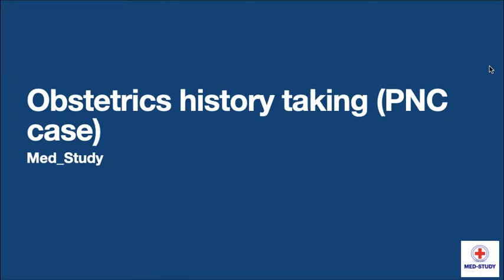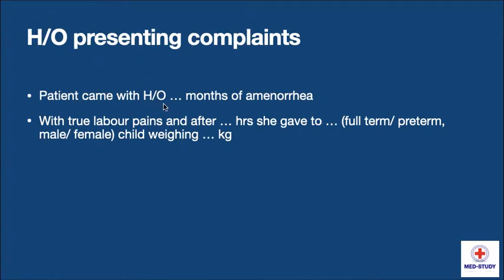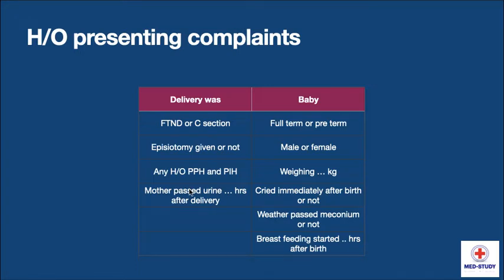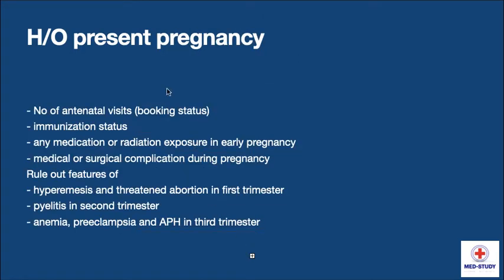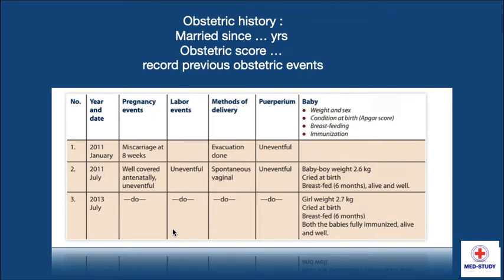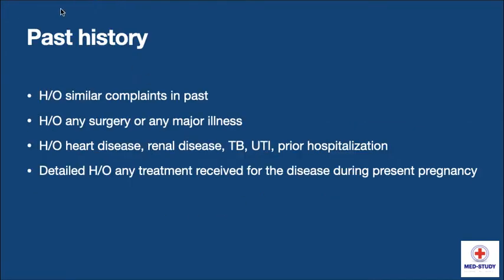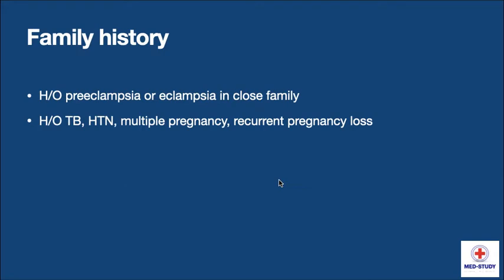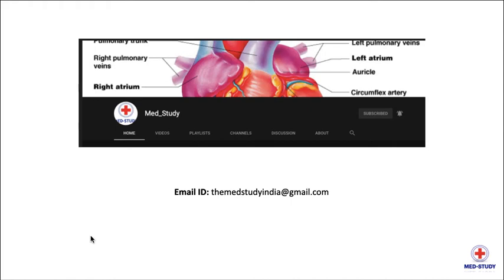PNC History Taking For MBBS Students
In this video, we are going to talk in detail about PNC History Taking For MBBS Students which is a very important aspect of Practical OBGY.

Thanks :)
Keep Smiling.